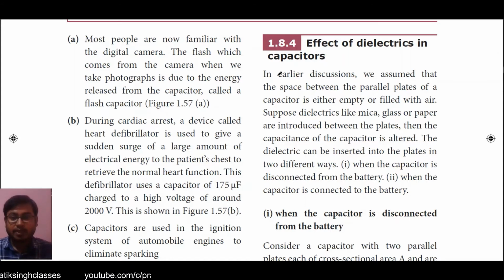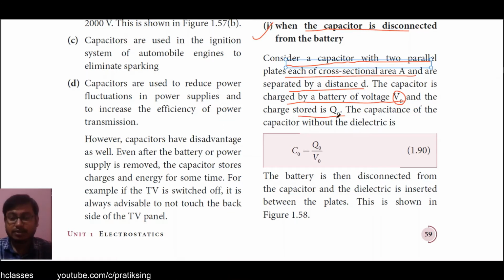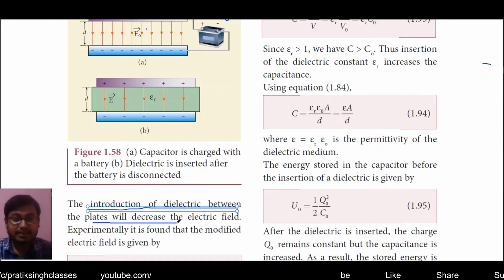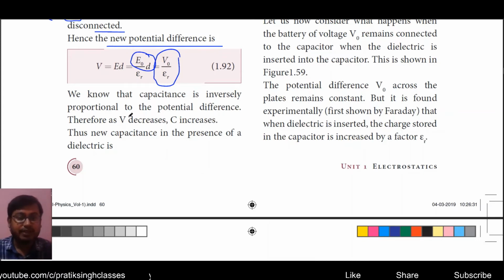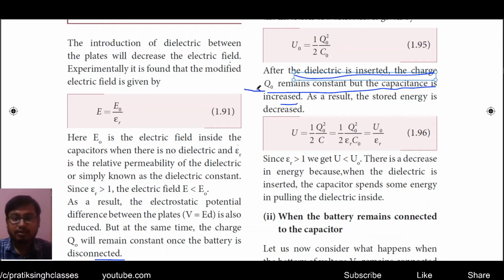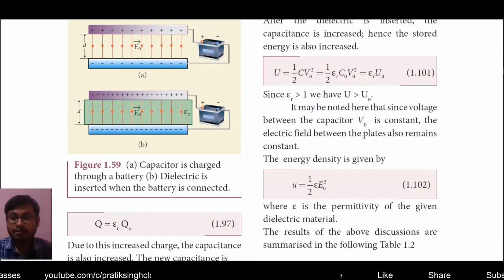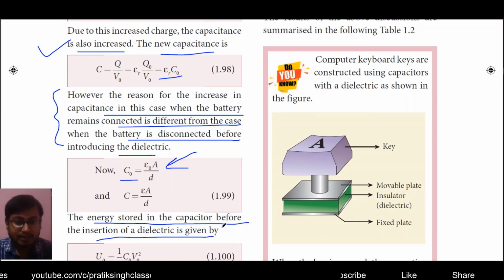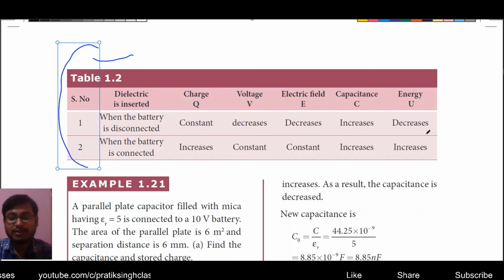Std 12 Physics | Volume 1 | Unit 1| Section (1.8.4) | Effect of Dielectrics in Capacitors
A brief and in-depth description of (1.8.4) | Effect of Dielectrics in Capacitors. The PDF is taken from "A publication under Free Textbook Programme of Government of Tamil Nadu, Department of School Education".